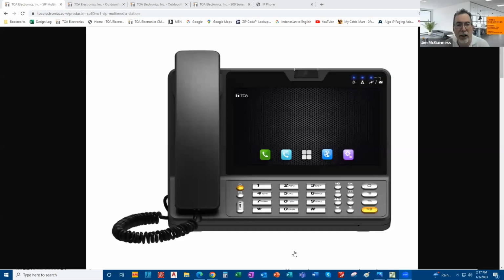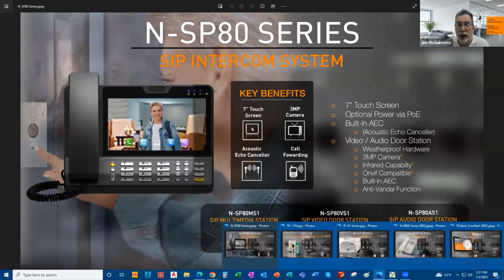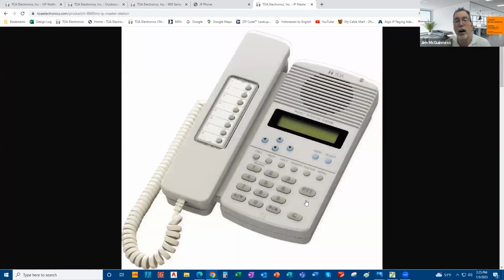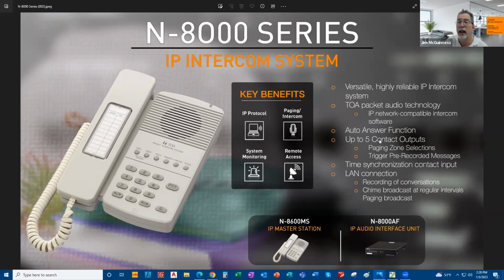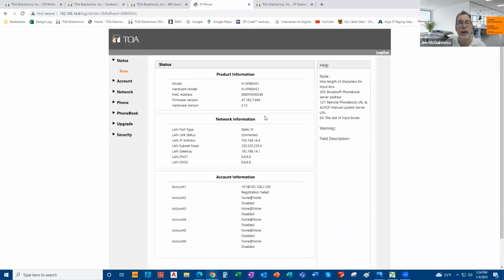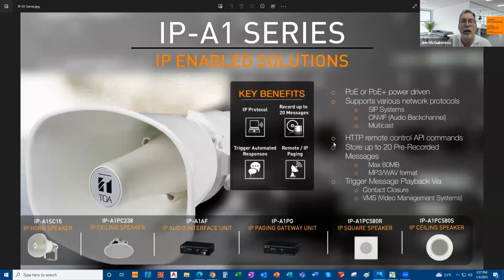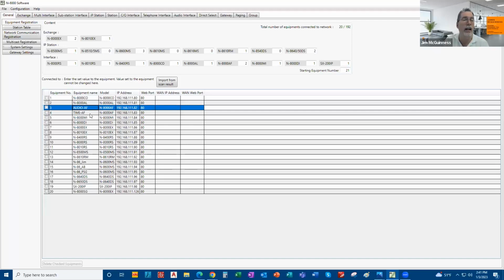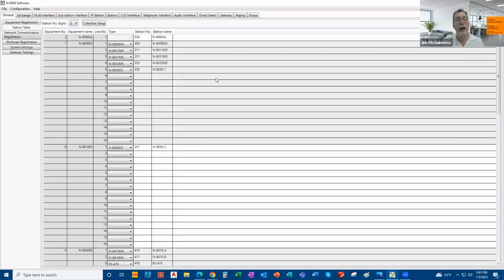Advanced Insights Series - N-SP80 & N-8000 Intercom Systems "Solutions for Corporate Campuses"